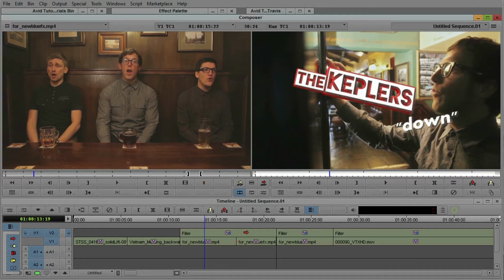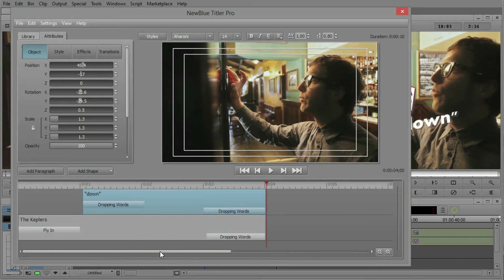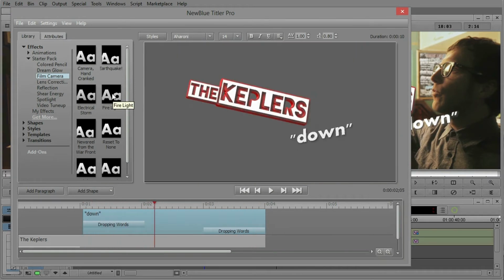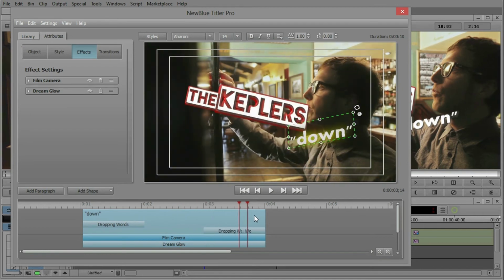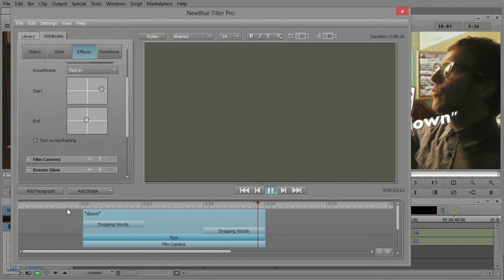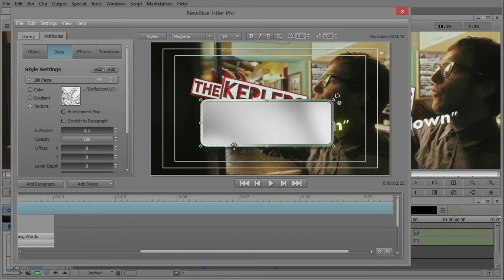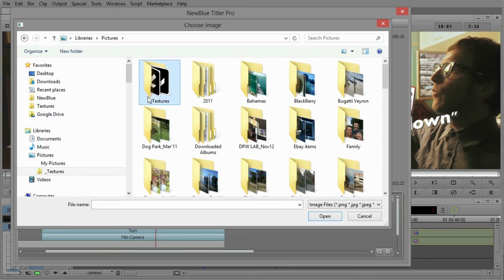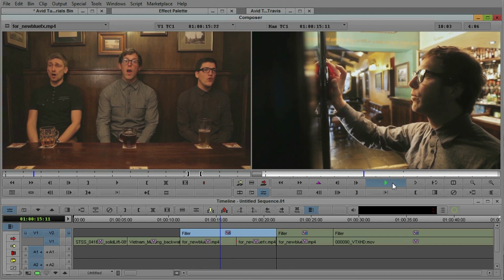Titler Pro for Media Composer Basics 3 of 3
NewBlueFX has recently re-imagined their product line. As such this collection is no longer available, but never fear, you can still find all the great plugins that were part of Titler Pro 2 in the new Titler Pro 3.